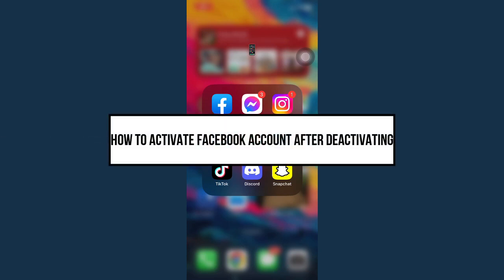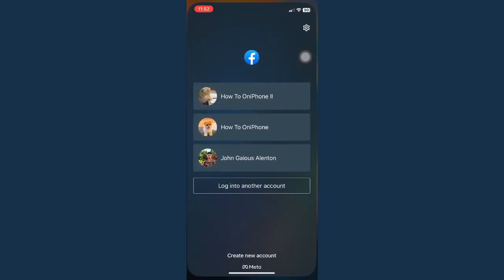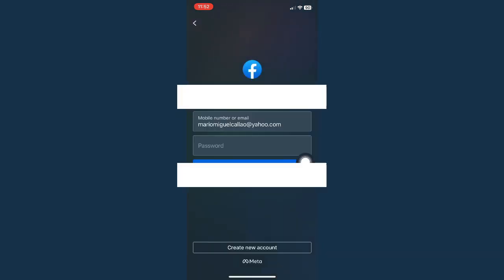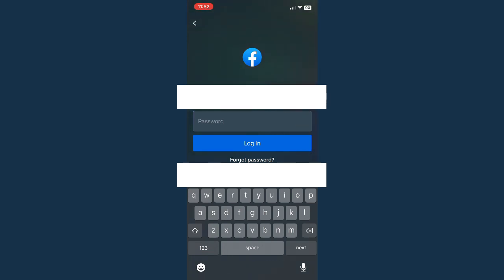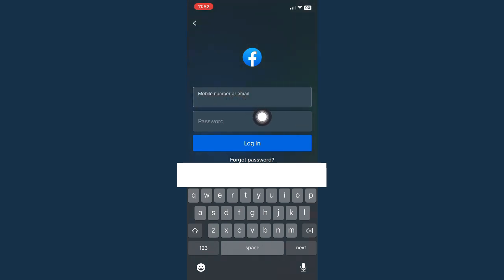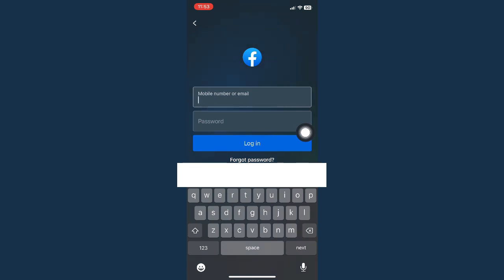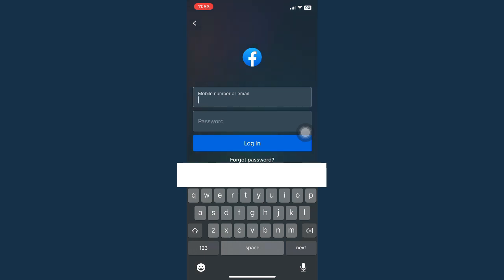How To Activate Facebook Account After Deactivating (2023)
Learn‎‎‏‏‎ ‎How To Activate Facebook Account After Deactivating

In this video I will show you‏‏‎ ‎how to activate facebook account after deactivating